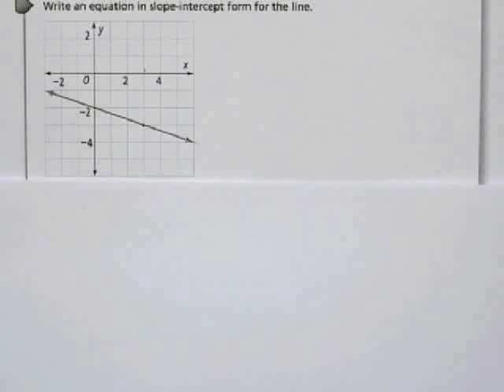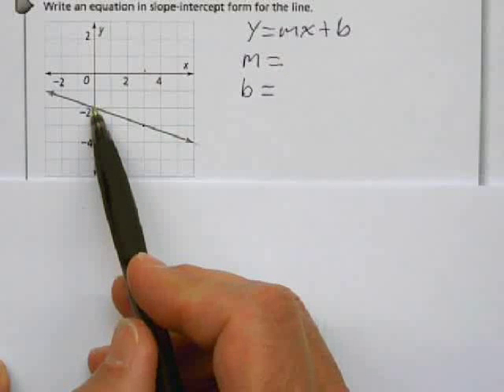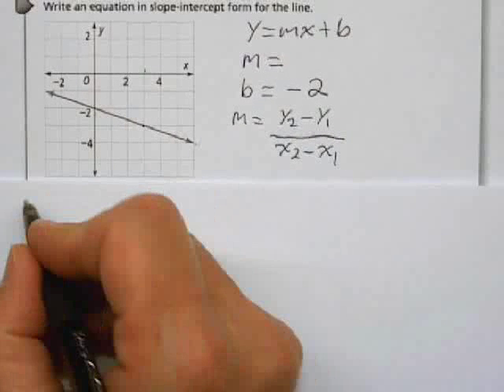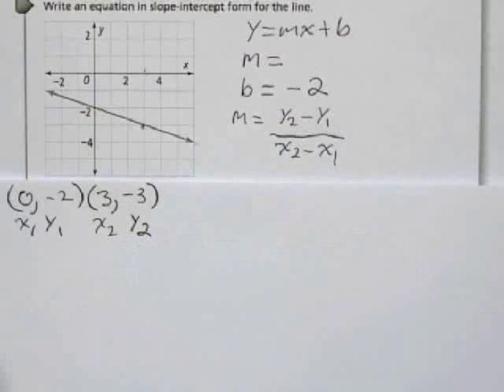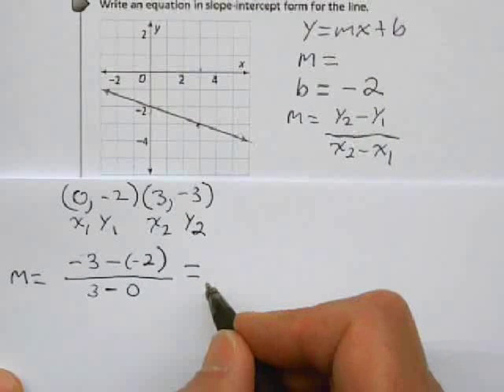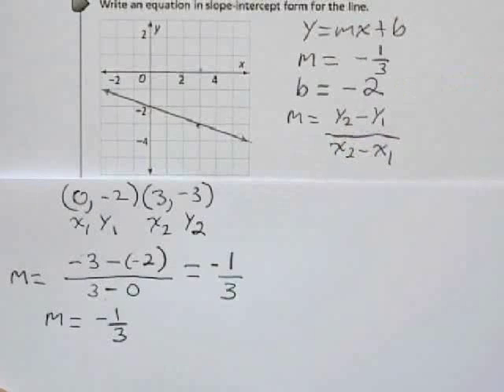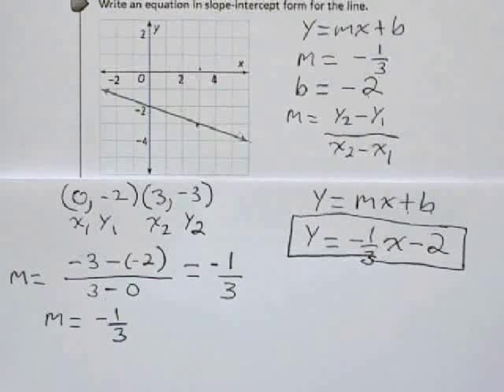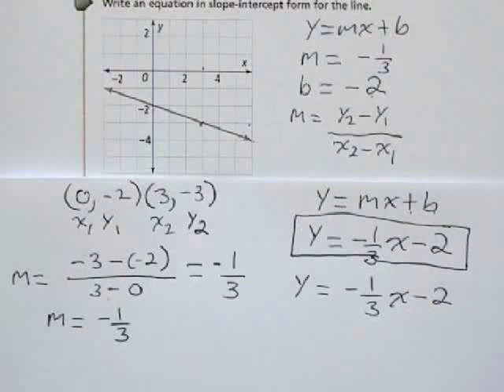05,6 part 2